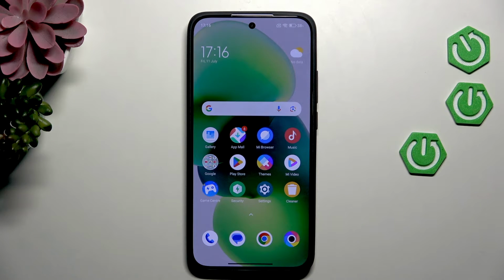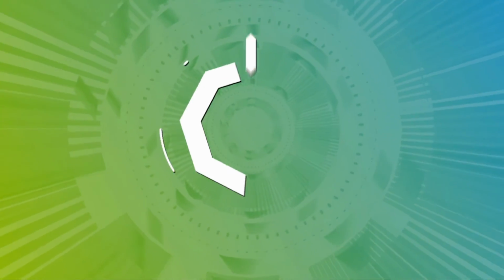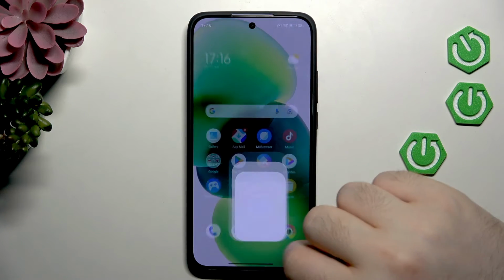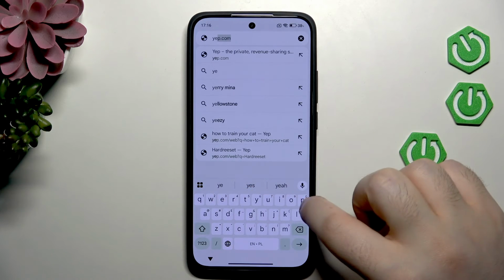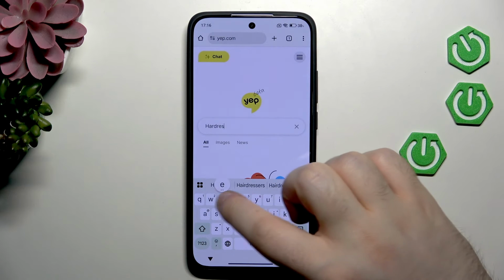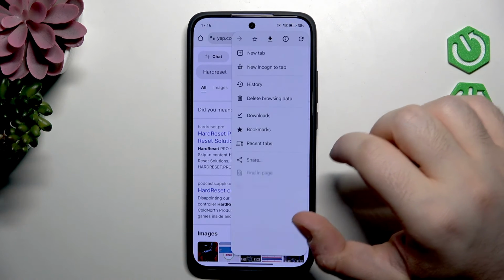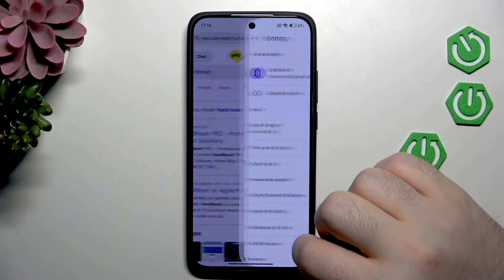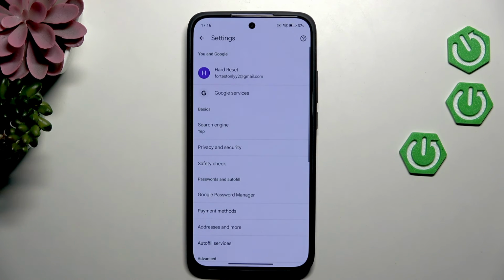POCO F7 – How to Change Search Engine to Custom One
Want to use your favorite search engine on your POCO F7? In this video, we show you step by step how to change the default search engine to a custom one on your POCO F7 smartphone. Whether you prefer a privacy-focused search engine or just want to try something new, you’ll learn how to set up any search engine you like in your browser. We’ll walk you through opening your browser, visiting your chosen search engine, and updating your settings so your searches always use your preferred provider. This method works for most browsers on POCO F7 and helps you personalize your browsing experience easily.

How to change search engine to custom one on POCO F7?
How to set a different default search engine on POCO F7?
Where are search engine settings on POCO F7 browser?

0:00 Introduction
0:06 Open your internet browser
0:15 Visit your custom search engine website
0:21 Search something using the custom engine
0:31 Go to browser settings
0:36 Select your custom search engine from recently visited
0:43 Confirm the new search engine is set
0:46 Outro